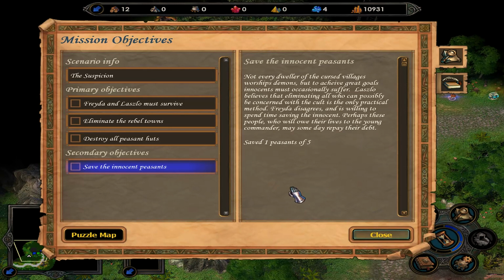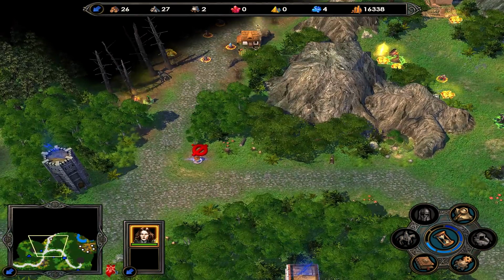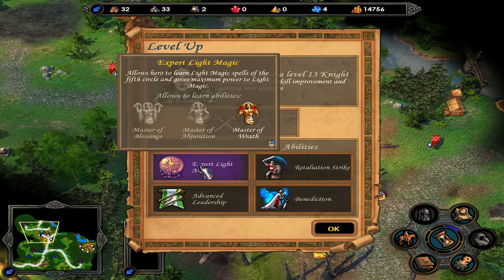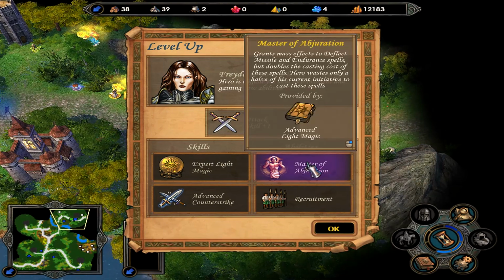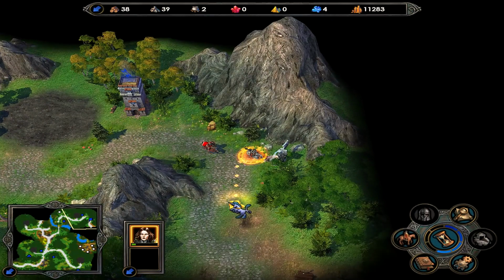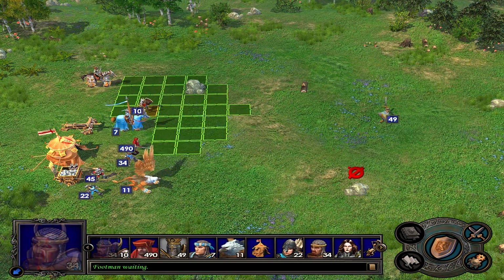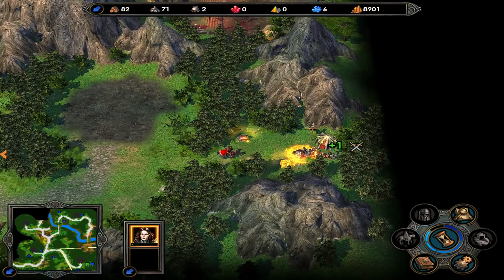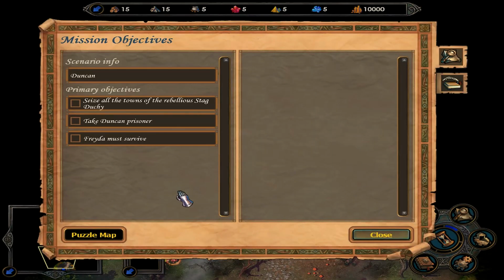LP | HOMM 5: Hammers of Fate | 02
Starting the second mission (The Suspicion) of the Haven campaign.